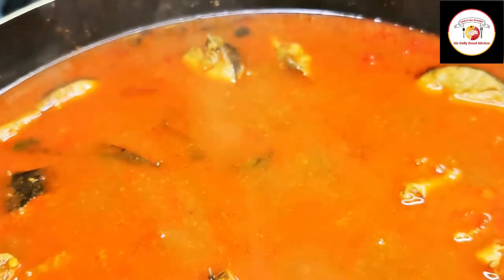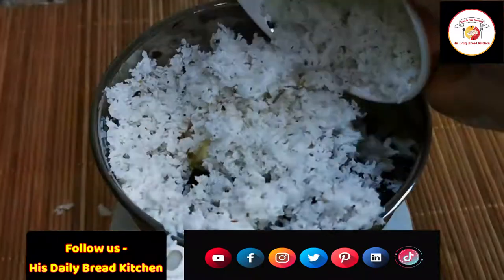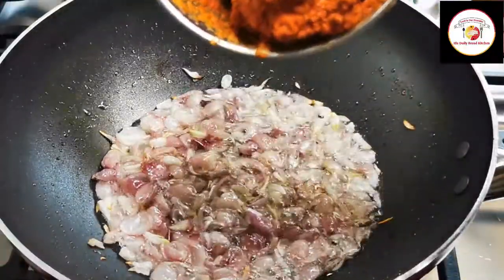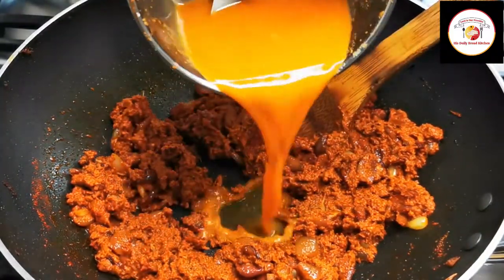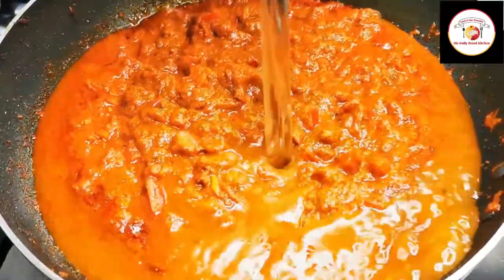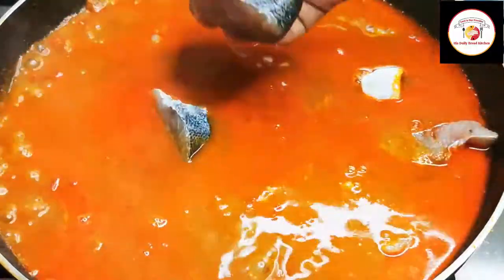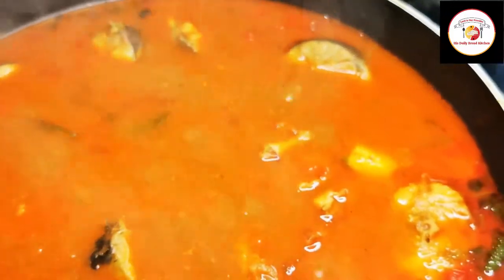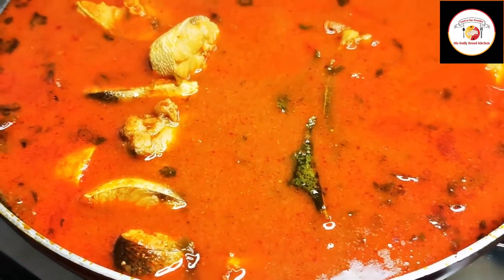Barracuda Fish Curry l Mangalore style Barracuda fish curry l Restaurant style Fish curry l ಮೀನು ಗಸಿ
Dear Friends,

Thanks for your turnback. Today's video is about preparing the Fish curry using Barracuda fish. One of the best fish curry you must try if you like fishes. This way of preparing purely Mangalore style fish curry. Simple and also very healthy curry. adding Barracuda fishes makes curry more tasty and can be served with Rice. This barracuda fish curry consistency should be medium not watery or thick consistency. So the curry becomes looks attractive and tasty like other fish curry.

Most of us aware that some fishes are really good for the fish curry and some fishes are very good for fish fry. This is Barracuda fish is good for fish fry and also for fish curry. Here i have prepared this way of fish curry multiple times and glad to share the recipe with you all.

Here Ingredients for the preparations :

2 Big barracuda fishes are cleaned and ready with cuttings;

For grinding masala for the fish curry -

2 types dried chilly soaked for grinding ( each 4 to 5 numbers)
cloves - 4 no.s
Peppers - 10-15 no.s
corriander seeds - 1 tbsp
Ginger - 1 inch cuts
Garlic - big 3 to 4 no.s cuts
Coconut grated - 2 to 3 tbsp   (grind finely these as a paste)

Curry preparation :

Small onions - 15 to 20 no.s (in place of small onions you can use regular onions finely chopped)
Chilly powder - 1 tbsp (you can also replace with green chilly)
Tomato big - 1 chopped
salt as per the taste
water as per the your curry consistency
Tamarind water - 1 cup (you can increase or decrease)
Handful corriander leaf

Tips ;

try to cook the finely grinded paste in oil for the better taste of fish curry

you can add extra ingredients as per your choice of fish curry however the fish curry taste becomes the best

cook the fish curry enough until curry cooks with masala gets oil separates so the fish curry is done perfect.

you can use any type of cooking vessel. once the curry is cooked enough 70 % to 80 % then only add raw mango followed by fish. do not stir immediately soon after adding the fish.

gently see the fish where you have placed in the curry accordingly stir it so fish flush will be as it is.

Once the curry is ready consume after 2 hours since you will really feel better taste of any fish curry

This barracuda fish is better for the fish curry and fish fry too.

Barracuda fish eating Benefits ;

Gain muscle mass. These fish can help you gain muscle mass, Vitamin B2,
A Good Source of Pyridoxine To Promote Hemoglobin Formation
Heart Disease
Increase Male Vitality
Good For the Blood Vessels
Good For Eye Health
Increasing Brain Power

Thank you all, stay blessed

Restaurant style crispy Nethili Fish Fry | Anchovy Fish Fry l Simple Netholi Fish Fry l Fish fry

Fry this way fish fry so fish skin doesn't stick & very tasty l how to fry Sultan Ibrahim fish @home

Chicken tikka masala tawa fry l Bone less Chicken Tikka recipe on tawa l chicken side dish recipes

Egg Masala Gravy by His Daily Bread Kitchen l Simple & tasty egg masala curry l ಮೊಟ್ಟೆ ಮಸಾಲಾ ಗ್ರೇವಿ

Easy & mouth watering Capsicum Chicken dry l Try this way of capsicum l Capsicum chicken recipe